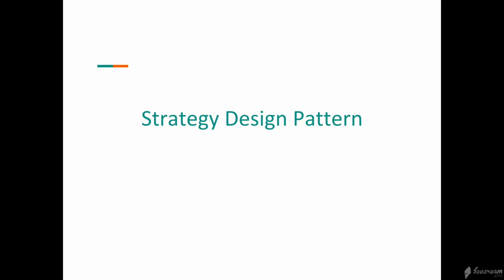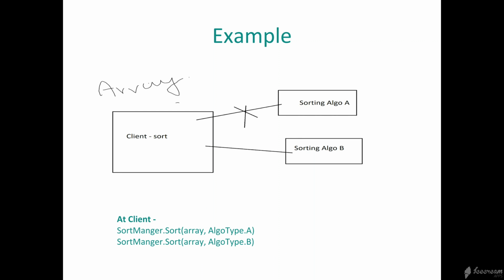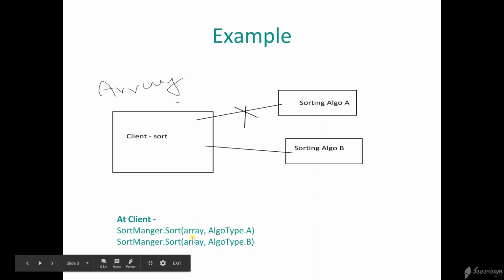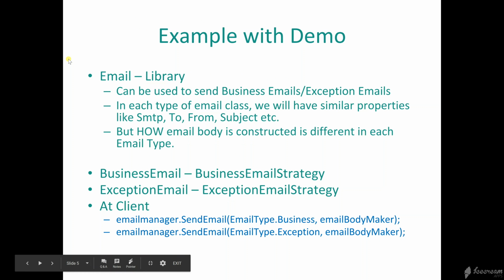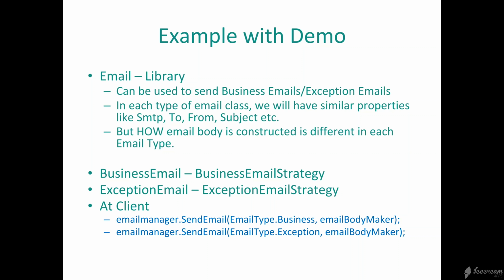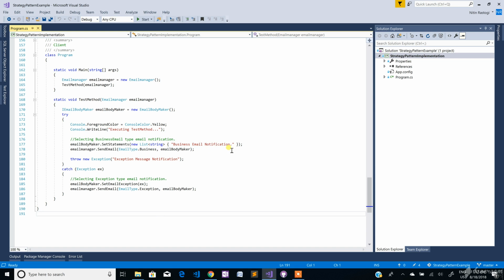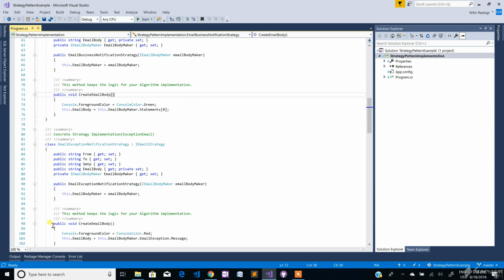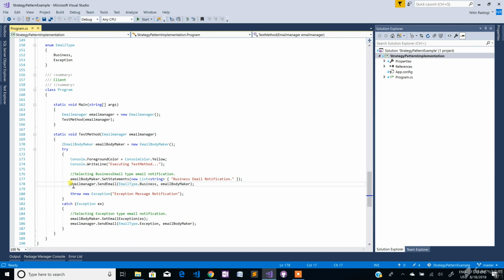Strategy Design Pattern with Example in C#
Strategy design pattern explained with an example in C#.